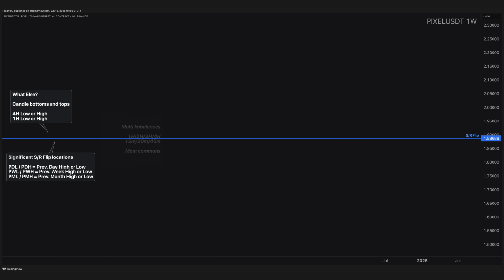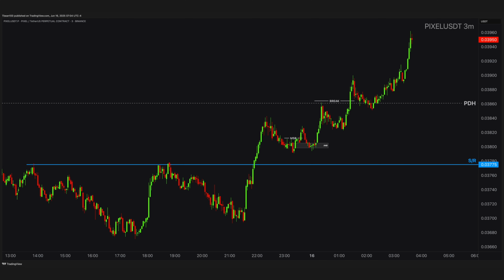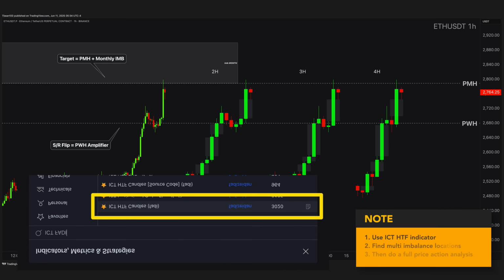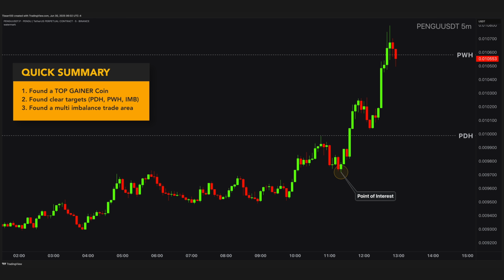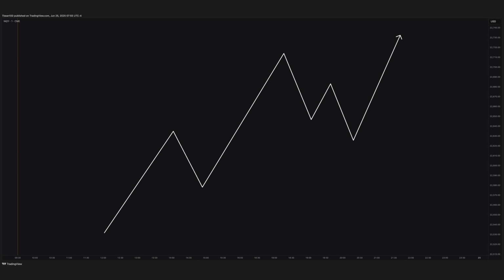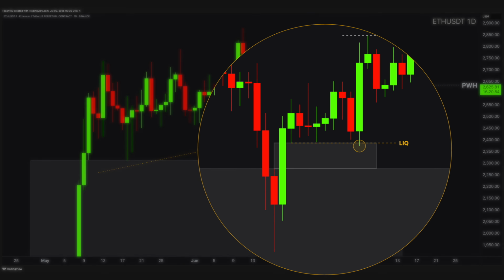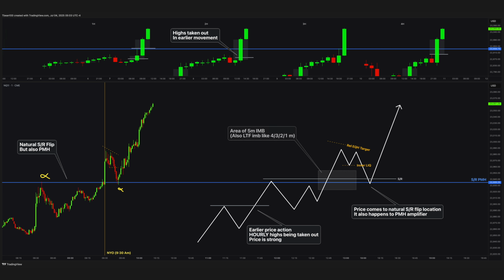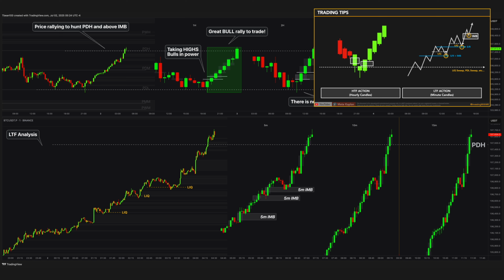Full Price Action Trading Course! Master Day Trading with 1 HOUR FREE EDUCATION - One INDICATOR Only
✅  Chapters:

00:13 Quick Trading Practice 1
07:57 Quick Trading Practice 2
11:41 Quick Trading Practice 3
17:47 Quick Trading Practice 4
21:50 Quick Trading Practice 5
26:00  Quick Trading Practice 6
30:34  Quick Trading Practice 7
36:00  Quick Trading Practice 8
40:46  Quick Trading Practice 9
46:14  Quick Trading Practice 10
50:57  Quick Trading Practice 11
54:55  Quick Trading Practice 12